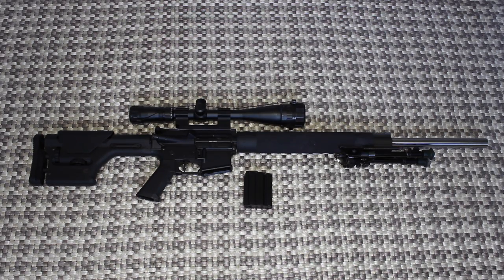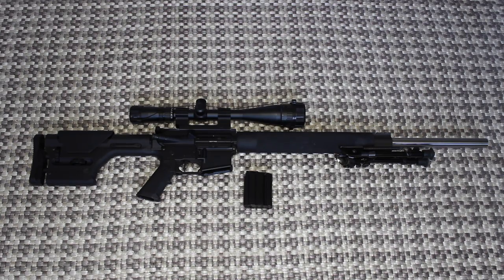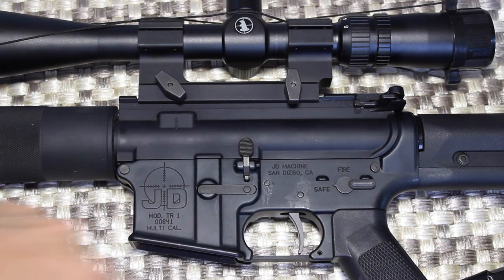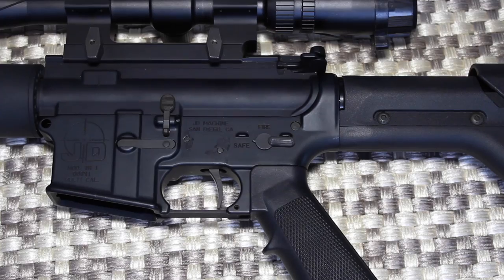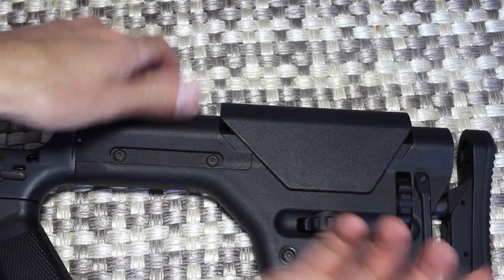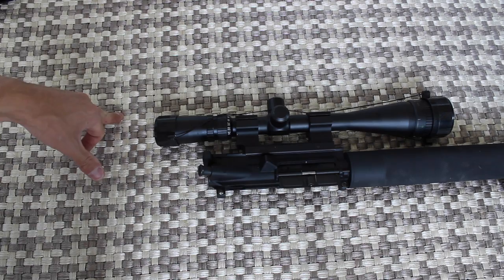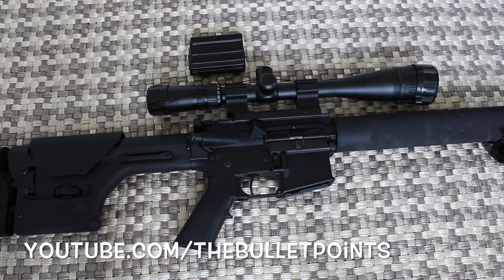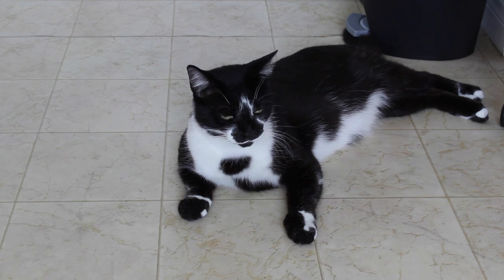E.R. Shaw AR-15 Review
This video is a review of my E.R. Shaw AR-15 Rifle.  I have and E.R. Shaw Upper Reciever, with a 24" Stainless Heavy Barrel, JD Fabrication Lower Reciever, Timminy Trigger, Magpul PRS Stockand a 24X Tasco scope.  I'll have another video coming soon of me shooting this bad boy.  for all you gun reviews, show shot trips and shooting adventures!  They have a great channel!!